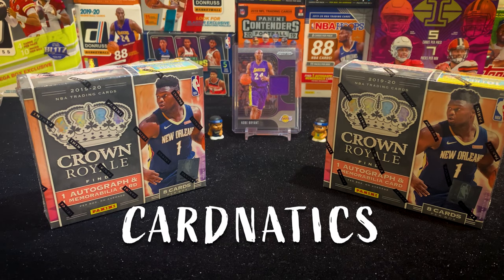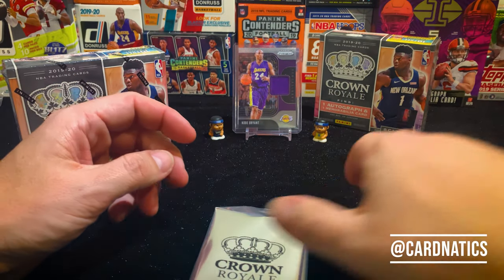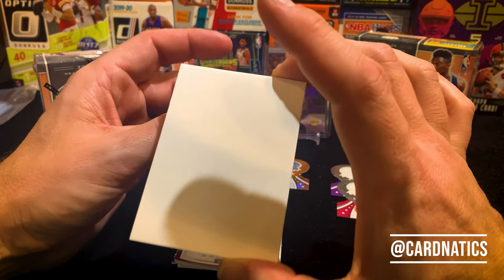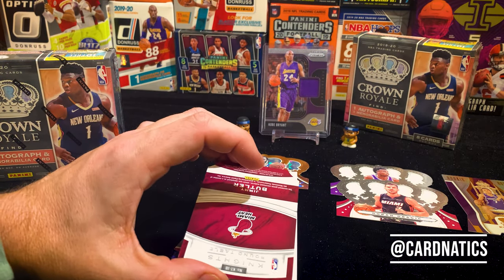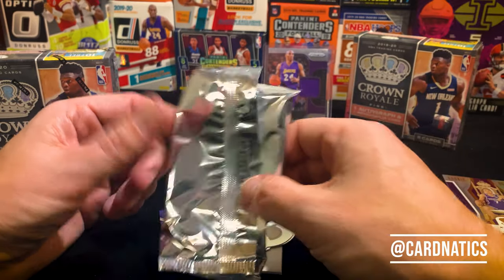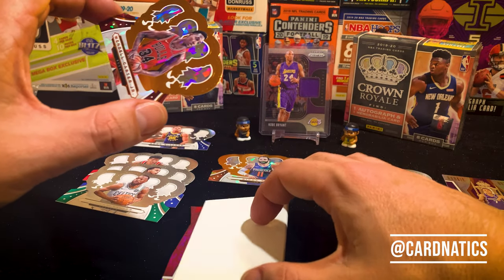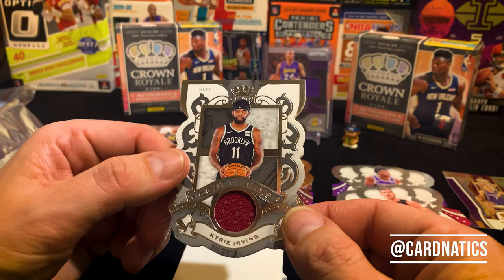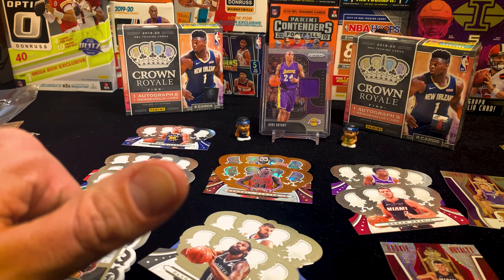FOTL 2019-20 Panini Crown Royale Basketball Hobby Box Break | Cardnatics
First look at 2019-20 Panini Crown Royale First Off The Line Premium Hobby Box Break Video with Cardnatics. Panini is back with the Crown Royale line featuring this year's top rookies and players. Including Zion Williamson, Ja Morant, Coby White, Tyler Herro and Rui. See the cards we get with these 2 boxes and let us know which is your favorite1

Cardnatics is your place to come watch box breaks of the newest trading cards on the market.